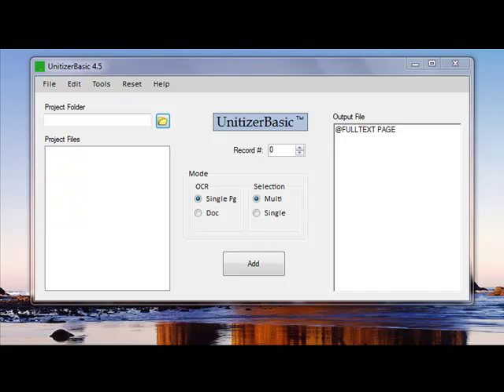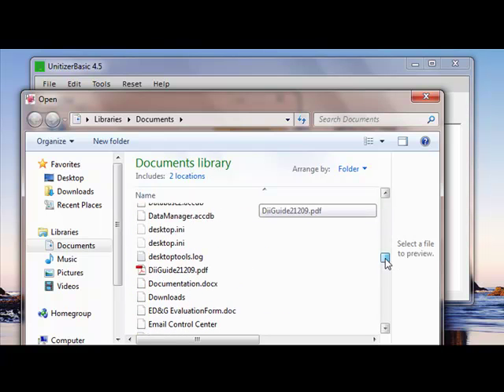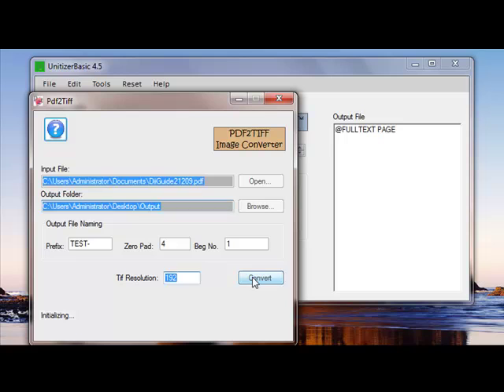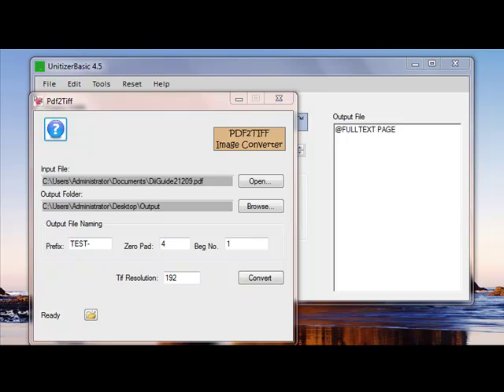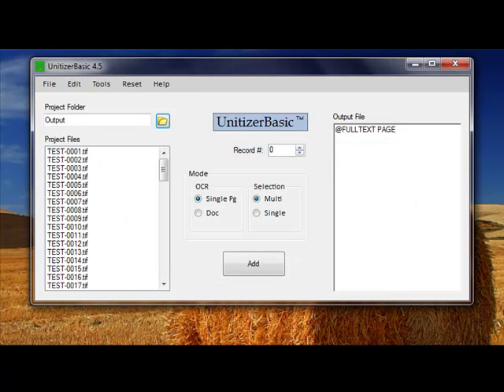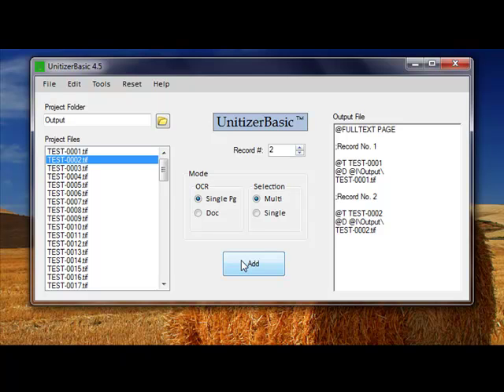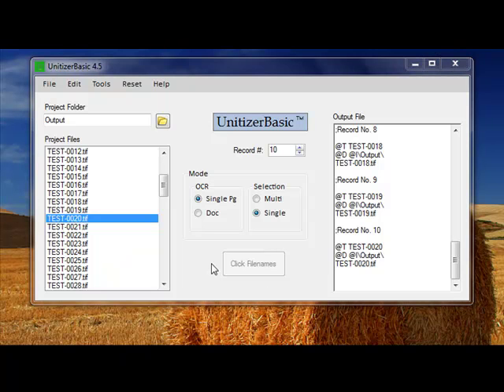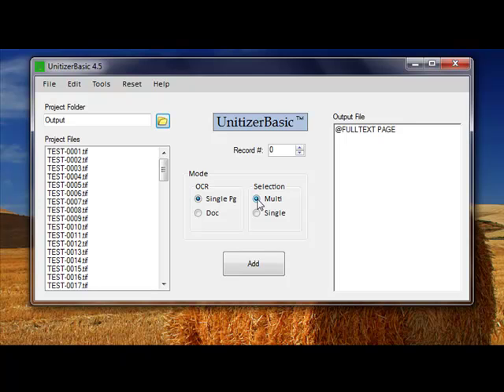UnitizerBasic: An Introduction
UnitizerBasic - An overview of UnitizerBasic (using version 4.6). UnitizerBasic is a DII load file generator for AD Summation.